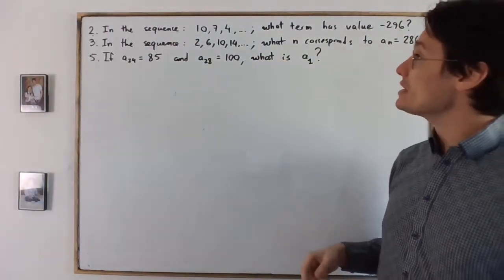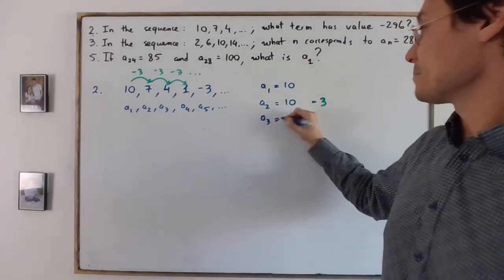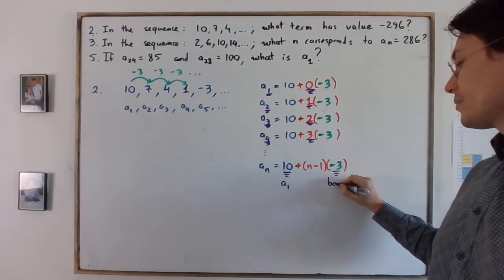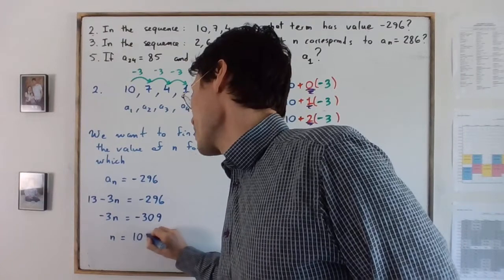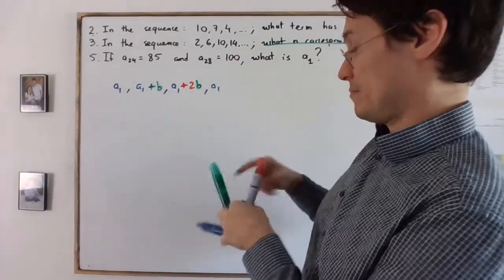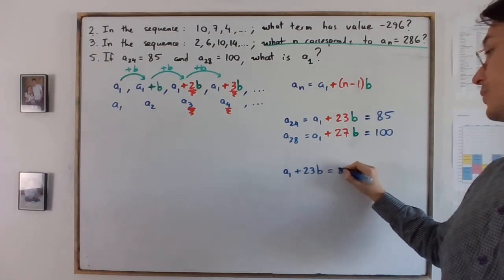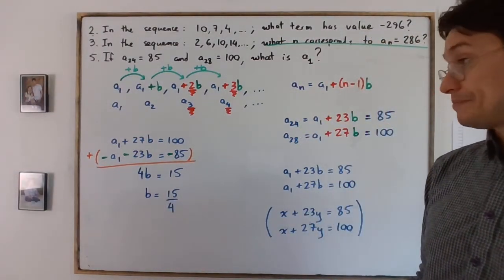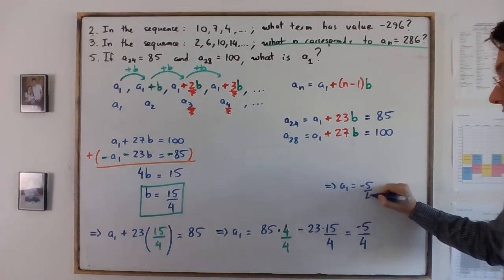Explanation on Jade Lyn's Assignment Problem